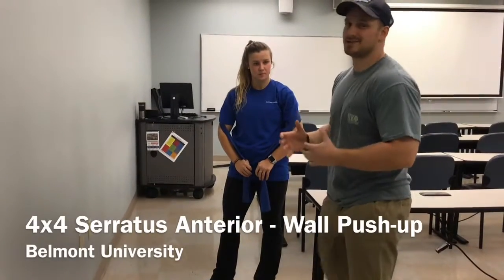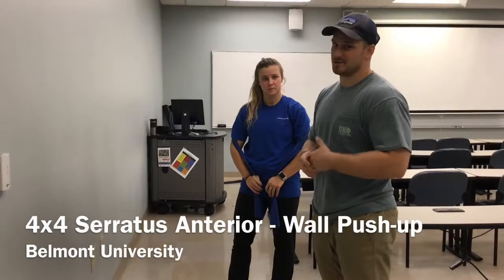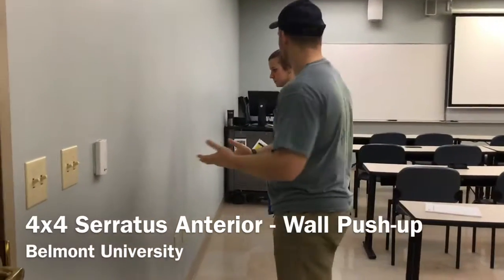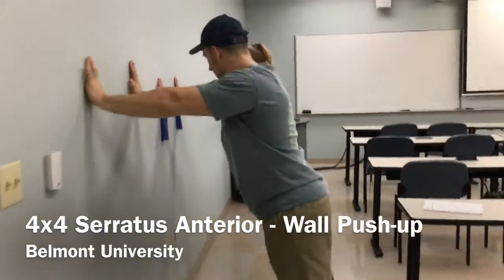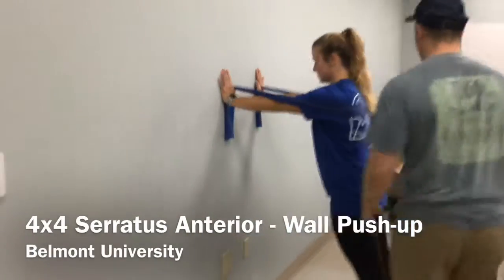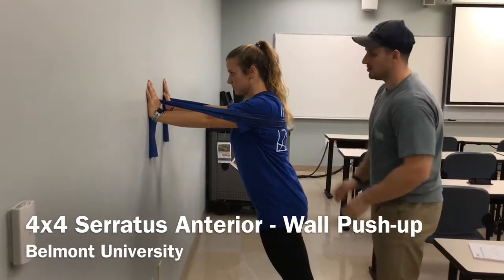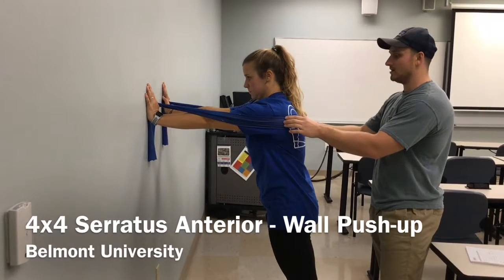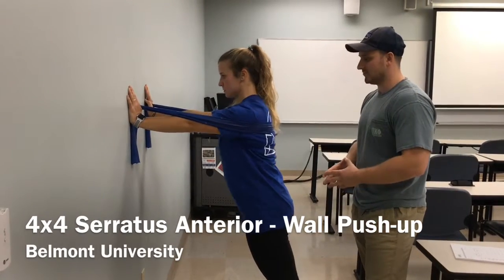4x4 - Serratus Anterior - Wall Push-up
Here is an exercise for a rehab protocol following a Total Shoulder Arthroplasty.